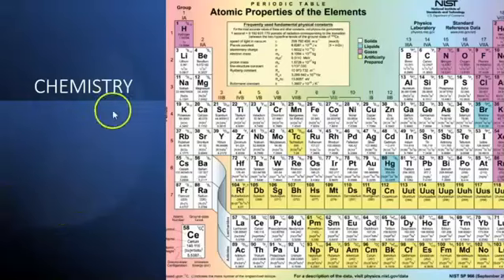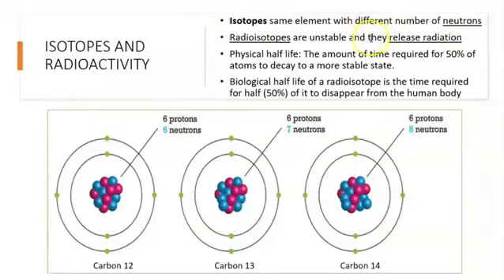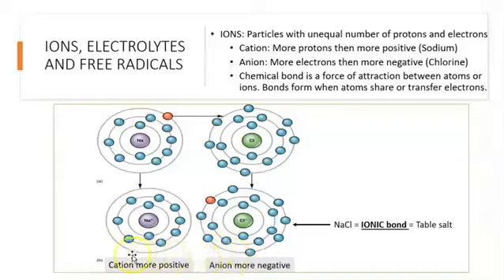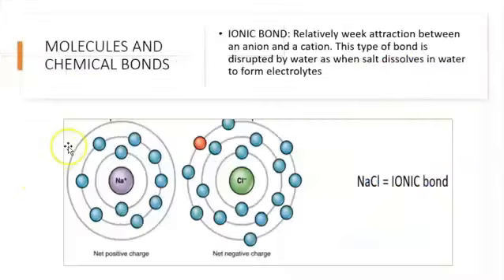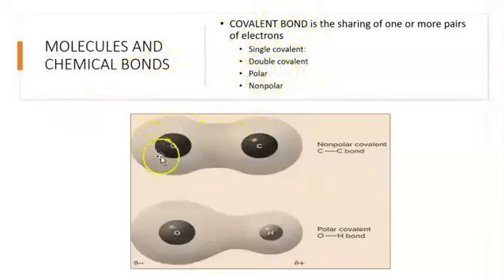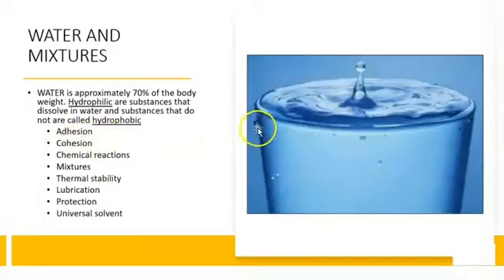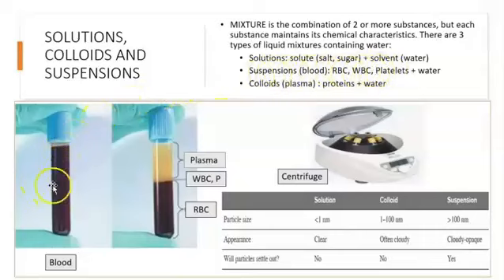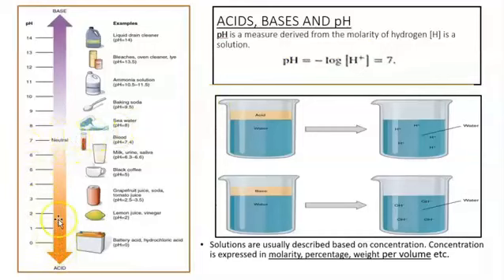LEC V2 Inorganic chemistry wQ